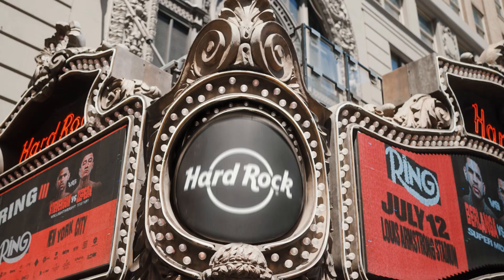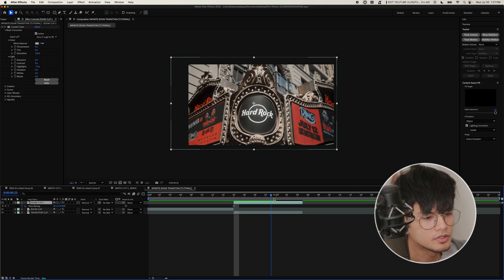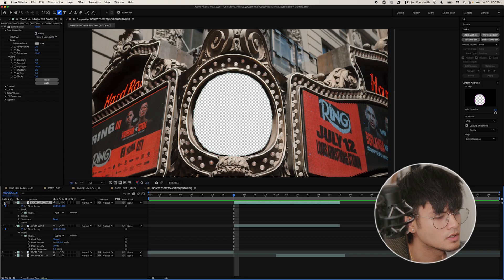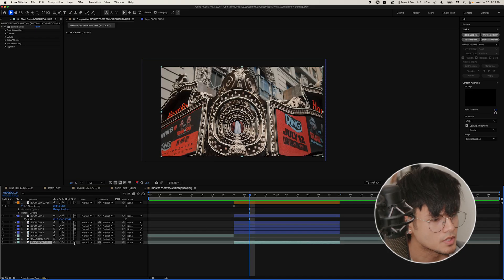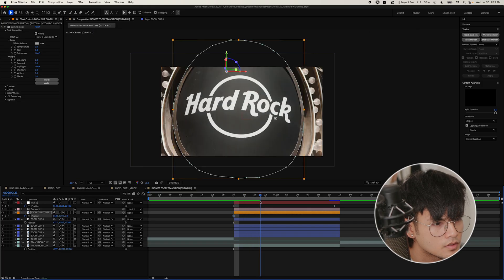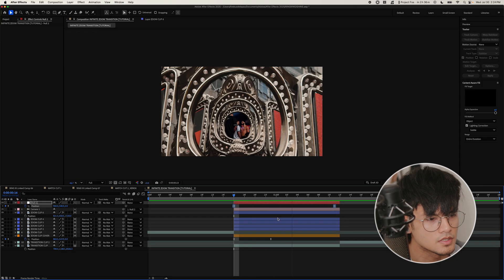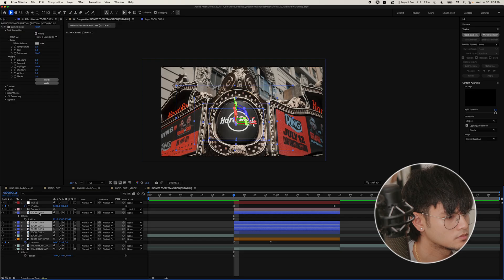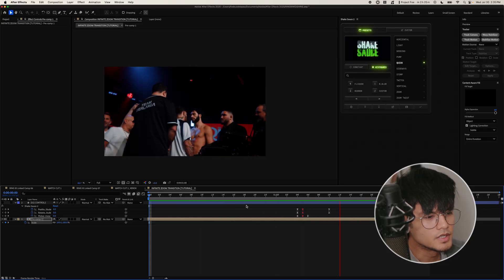how to create the infinite zoom effect in after effects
this is a full breakdown of how i created the infinite zoom effect using after effects | learned it in one day and used it the same day for my edit (DELIVERED IN LESS THAN 4 HRS)

i also used a few of my own digital tools to speed things up and bring the look together—if you want to try them, all my digital packs are linked below
right now they’re buy 2 get 1 free, perfect time to bundle and build out your own creator toolkit

0:00 - 0:48 INTRO
0:48 - 2:15 SETUP & FREEZE FRAME
2:15 - 3:30 MASKING
3:30 - 5:06 3D LAYERS
5:06 - 8:45 ADDING CAMERA MOVEMENT
8:45 - 9:50 ADDING SHADOW & MOTION BLUR
9:50 - 11:12 [EXTRA] ADDING SHAKE